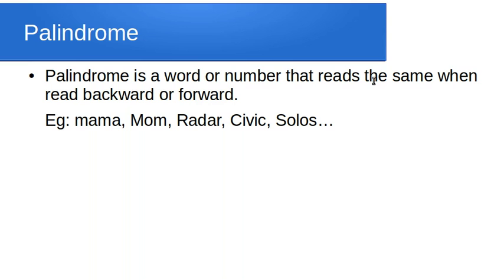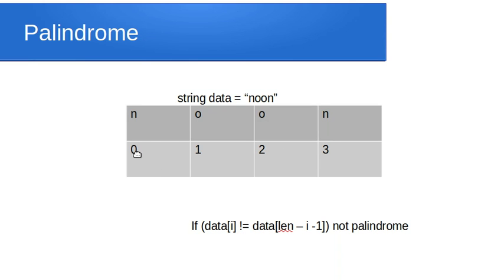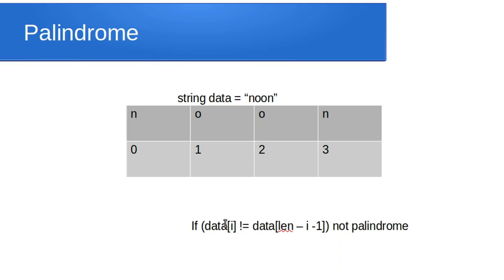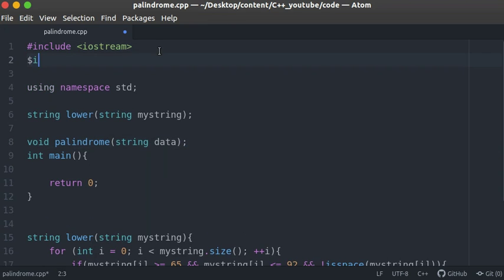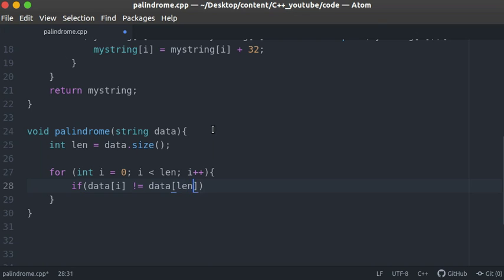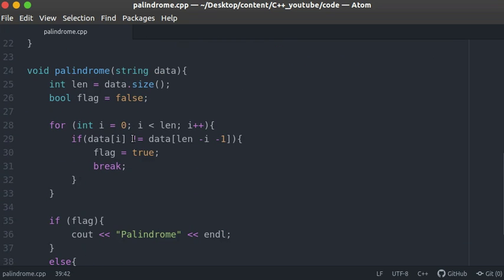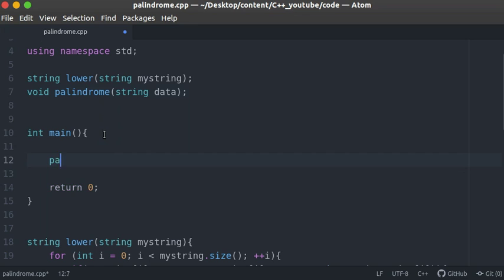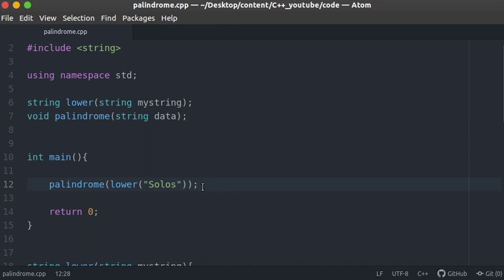How to Find Palindromes using C++ tutorial | Introduction to C++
Hello, in this tutorial we will go how to find palindrome using  C++. This is an introduction to C++ course for beginners.